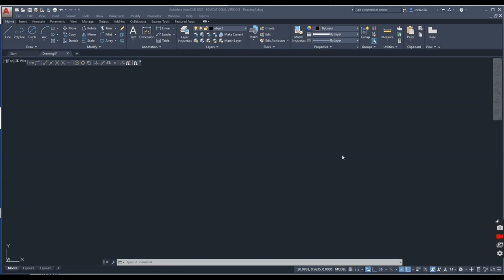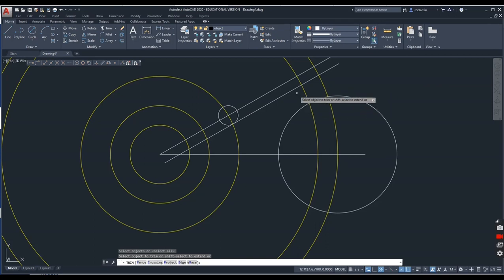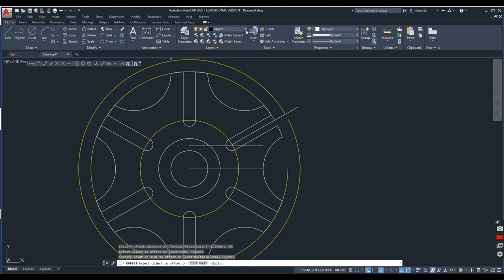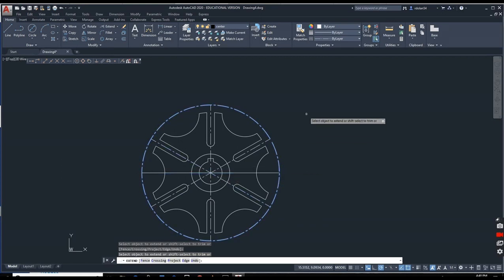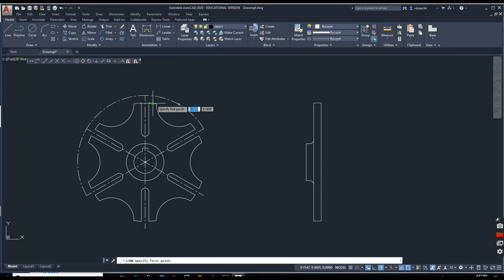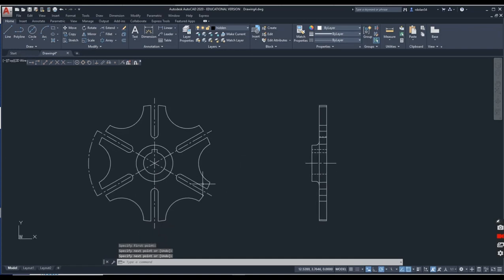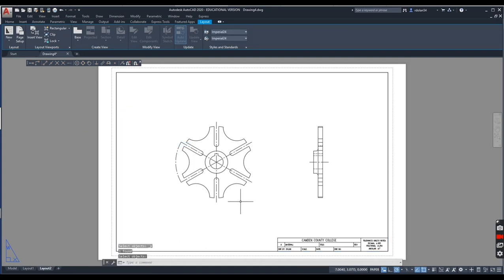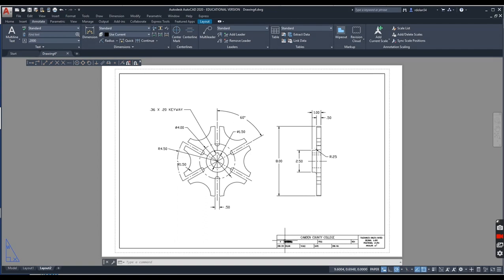CHAPTER 7 LESSON Geneva